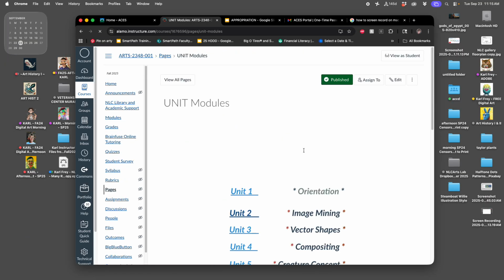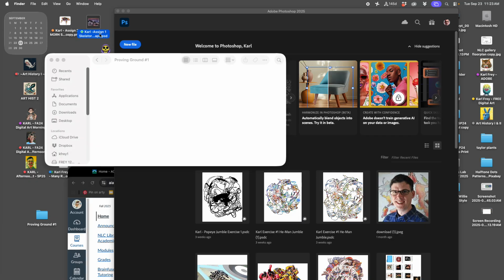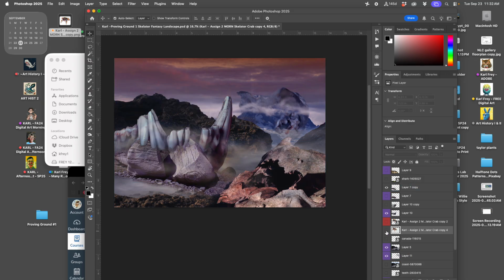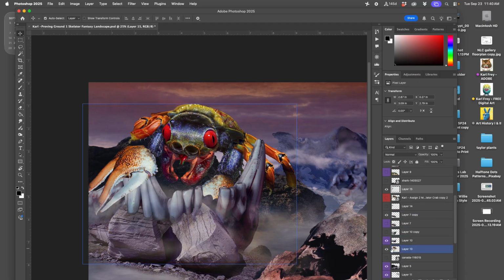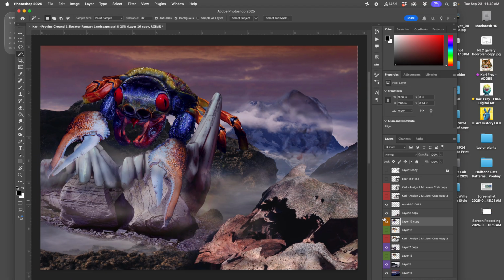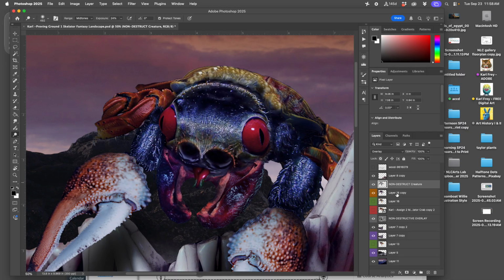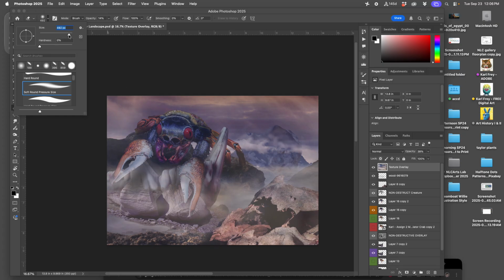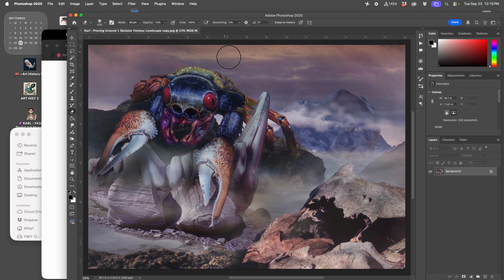1 hour Concept Art Creature and Setting Demonstration in Real Time (Adobe Photoshop) no internet